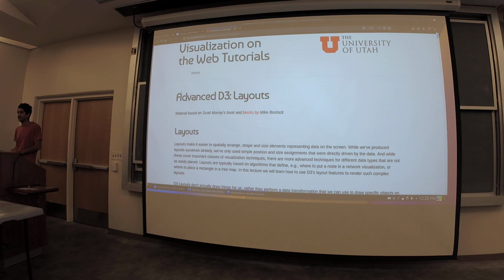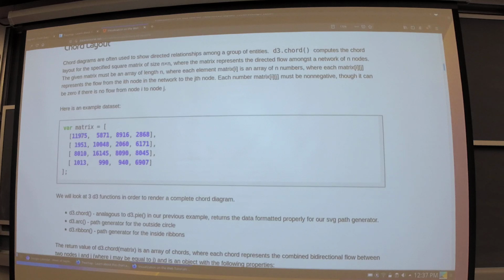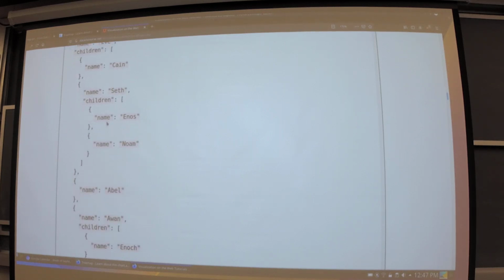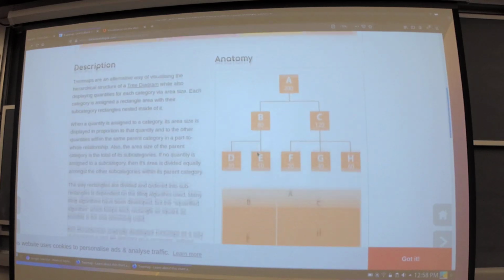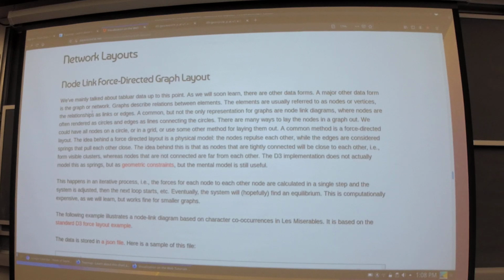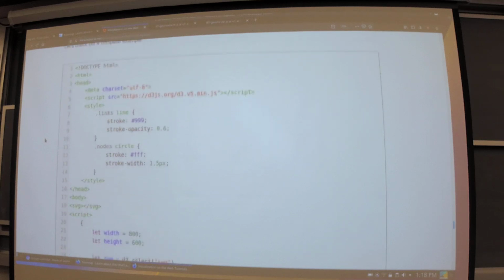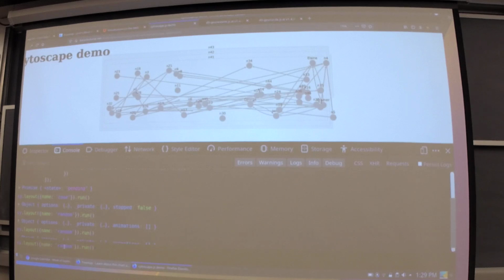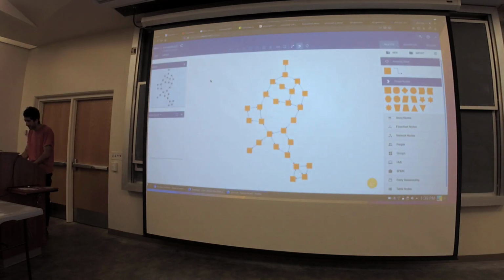Visualization for Data Science (Fall 2019) - Lecture 11